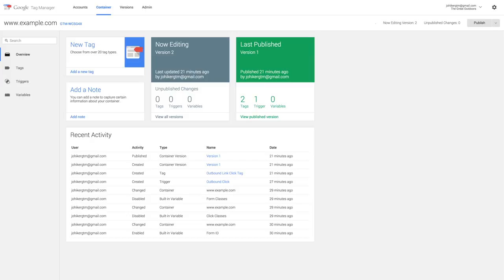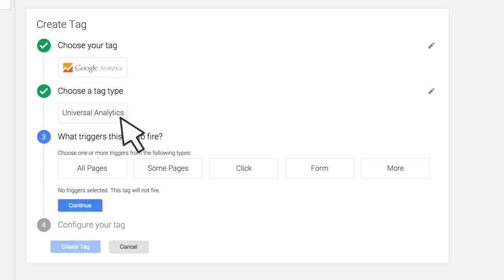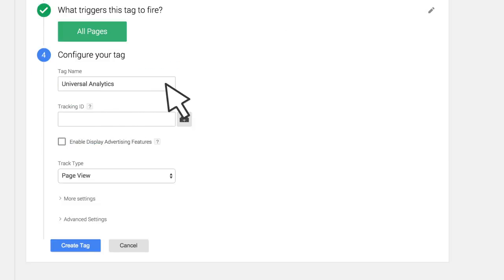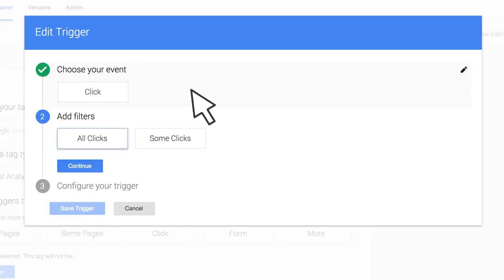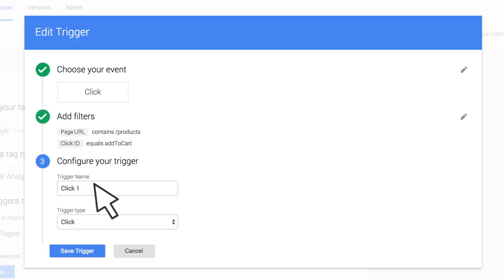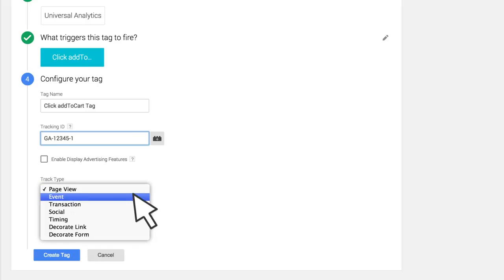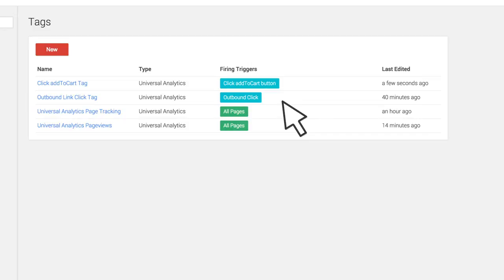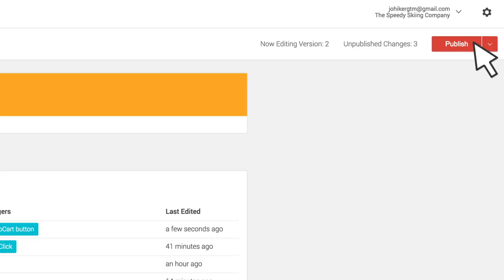Implementing tags Google Analytics